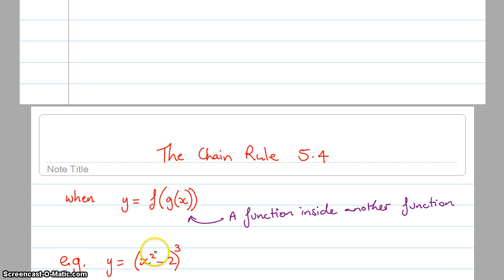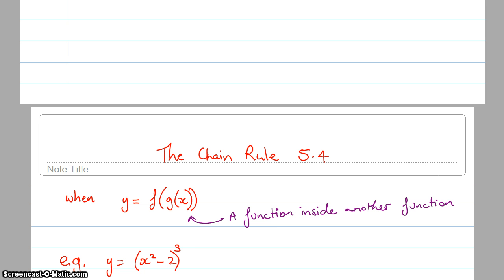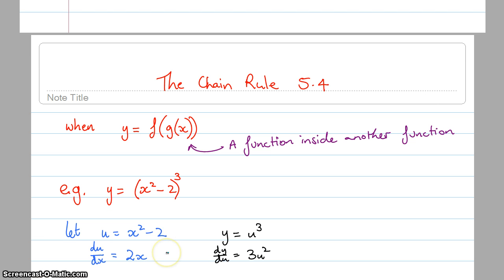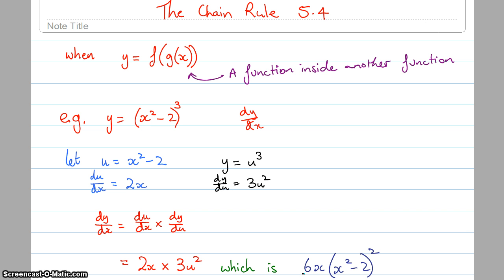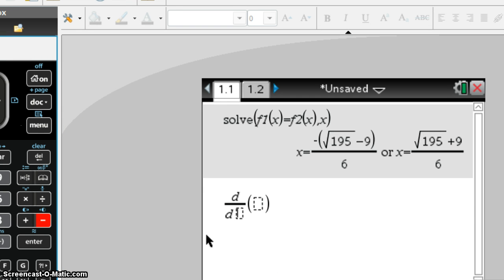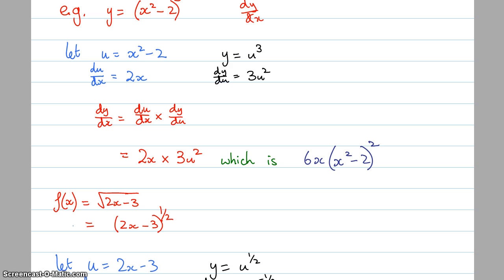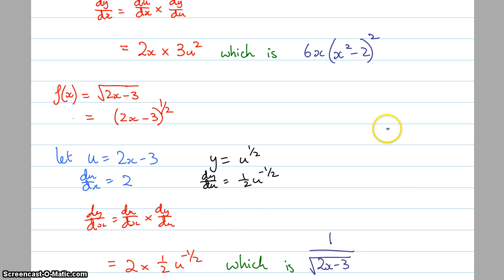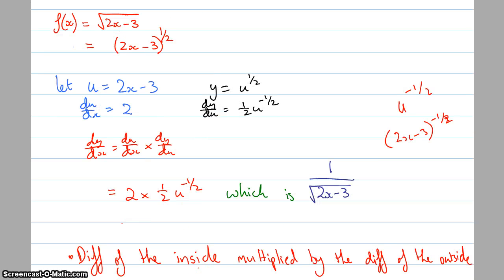The Chain rule Ch 5-4